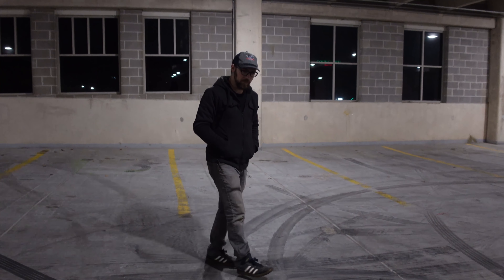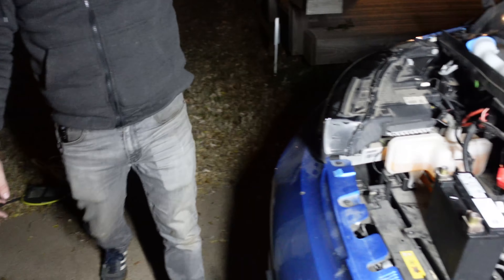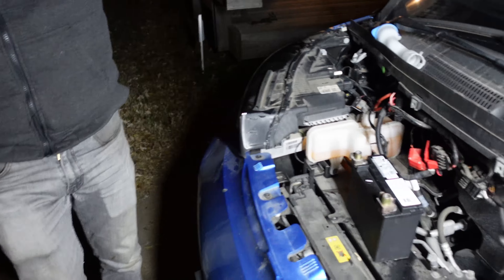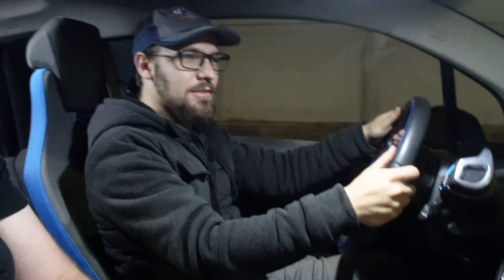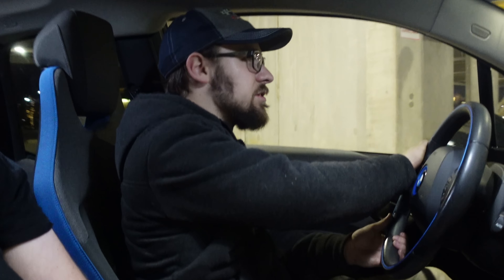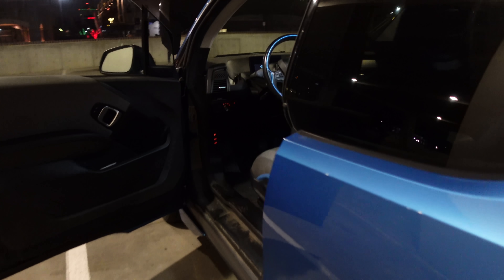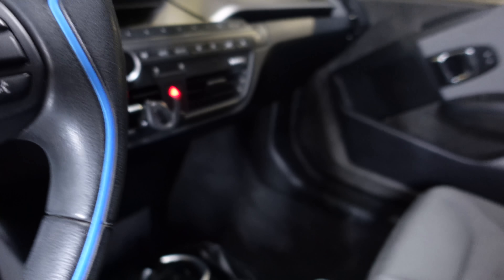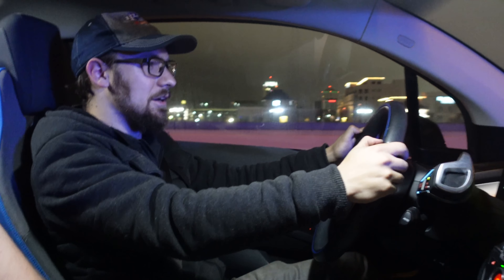The BMW i3 is the WEIRDEST used EV money can buy